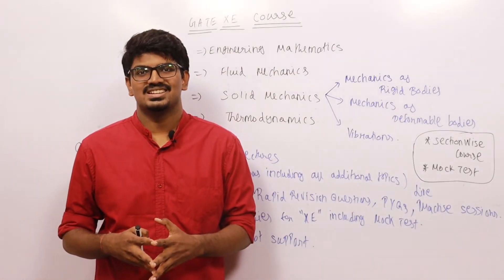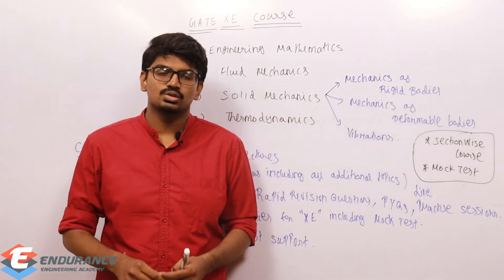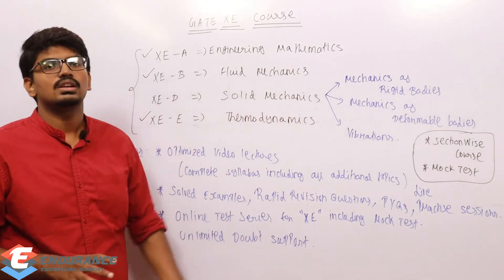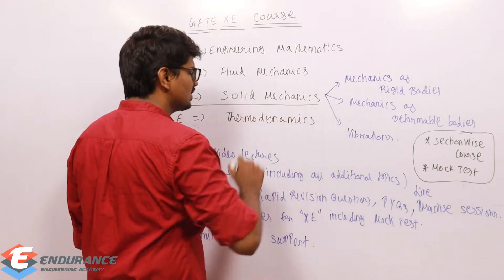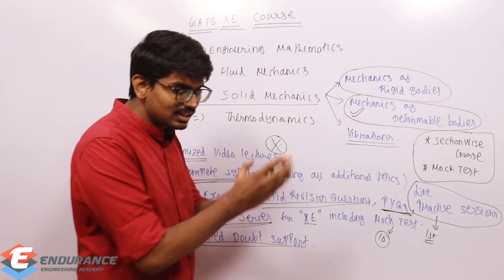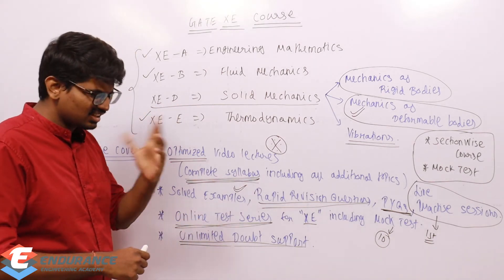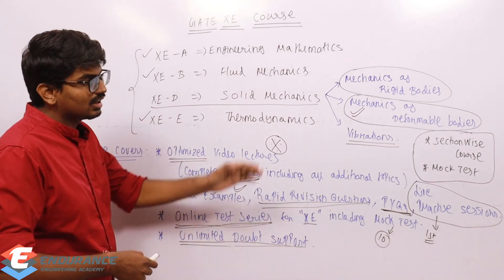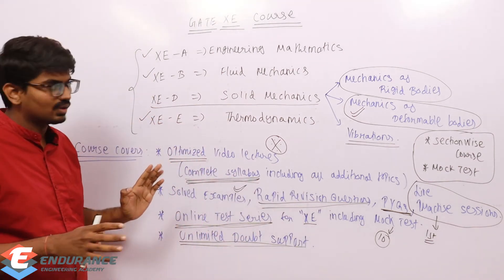GATE-XE Complete Online Course | GATE-2022,2023 | XE-A,B,D & E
Endurance Engineering Academy launching Complete course on GATE Engineering Science (XE).  Course includes Video Lectures (Complete conceptual clarity, Solved Problems & PYQs), Online Test Series and Unlimited Doubt Support. Presently we offer Engineering Science course for the following sections,
1) Engineering Mathematics-XE-A
2) Fluid Mechanics-XE-B
3) Solid Mechanics-XE-D
4) Thermodynamics-XE-E